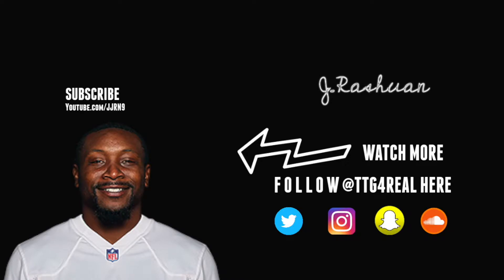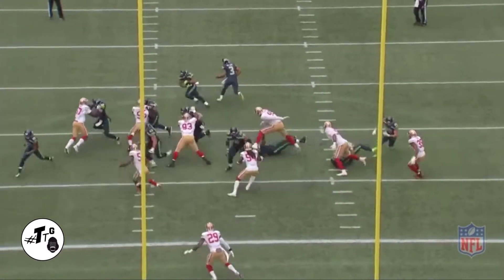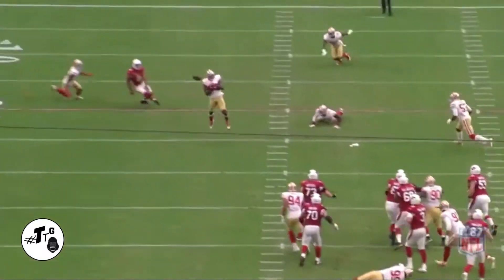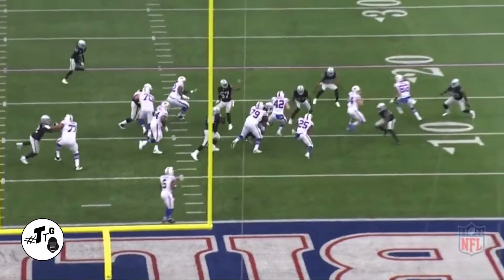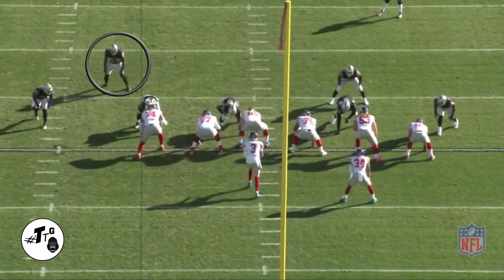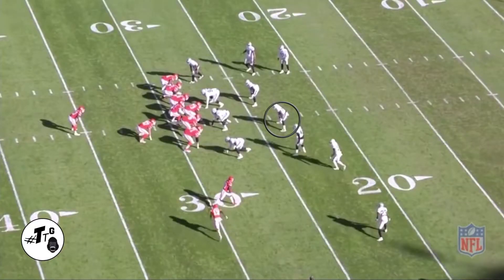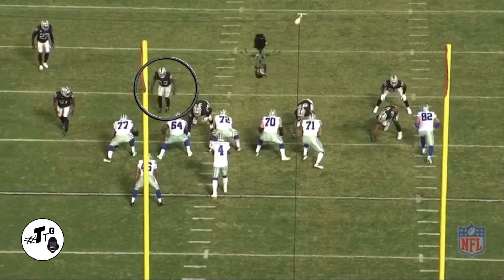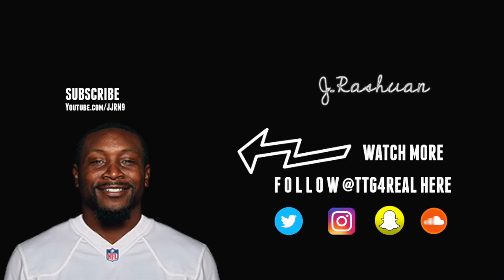NaVorro Bowman 2017 Breakdown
Bowman, who has been named to four Associated Press All-Pro First Teams (2011-13, 2015) and three Pro Bowls (2012-13, 2015), has spent the past seven-plus seasons as a member of the San Francisco 49ers after being drafted by the club in the third round (91st overall) of the 2010 NFL Draft.

With San Francisco from 2010-17, the eighth-year pro appeared in 89 games with 74 starts, totaling 808 tackles (487 solo), 12.5 sacks, seven forced fumbles, five fumble recoveries, four interceptions and 28 passes defensed. Additionally, Bowman has played in eight postseason games, recording 97 tackles (49), 2.5 sacks, two forced fumbles and three passes defensed.

In 2017, the 6-foot, 242-pounder started five games for the 49ers and totaled 38 tackles (22) and one pass defensed. Last season, Bowman played in four games and totaled 40 tackles (20), one sack, one interception, two passes defensed and one forced fumble before being placed on the Reserve/Injured List.

A native of Forestville, Md., Bowman played in 33 games with 21 starts and recorded 215 tackles, eight sacks, three interceptions, three forced fumbles and three fumble recoveries during his three-year career at Penn State. He earned second-team All-American honors from multiple media outlets as a junior after registering 93 tackles, three sacks, two interceptions and two fumble recoveries.